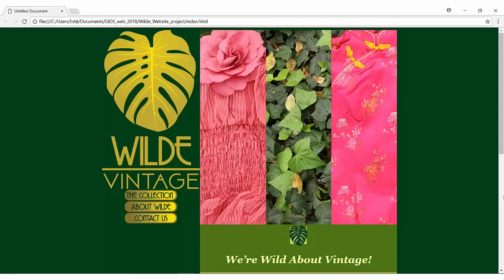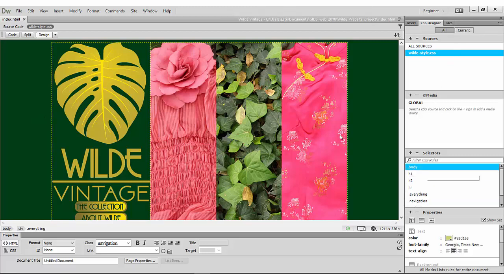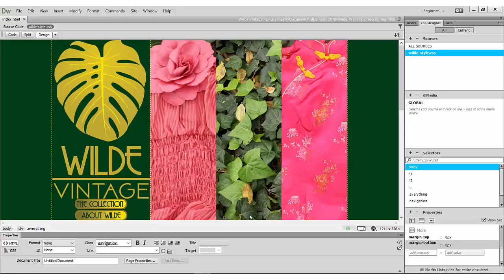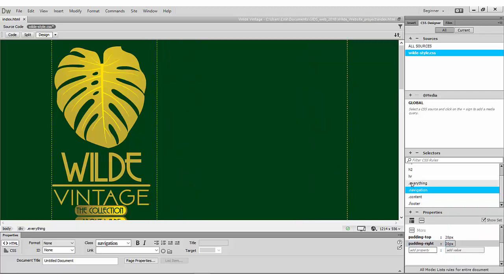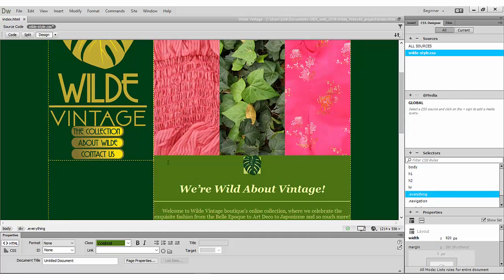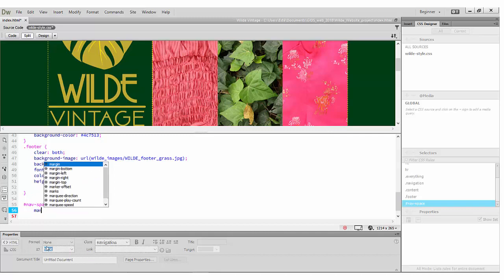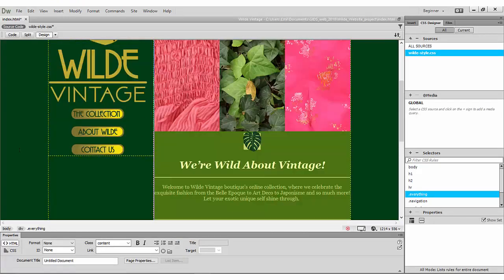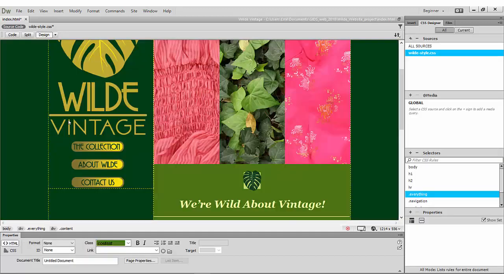Learn all about padding and margins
Hi friends

The web page we are creating is taking shape.  In this video I am going to show you how you use padding and margins in CSS to style the web page into a beautiful layout.

or check my Instagram: @artgerminate

The online course I developed, Effortless Website Design, is being released for free here on Youtube.  If you're interested in learning how to design your own website (without being constrained by templates) and you want to learn some HTML & CSS in the process, you can subscribe to this channel for future videos.
BUT if you're in a hurry, you can download the whole course when you follow this link:

Grace & Peace,
E